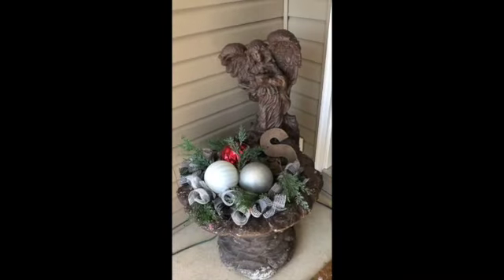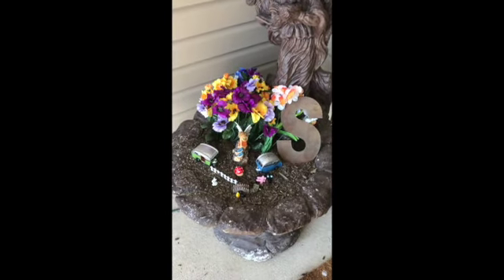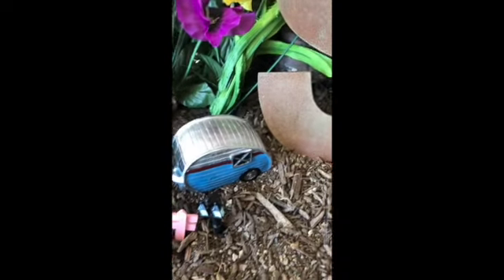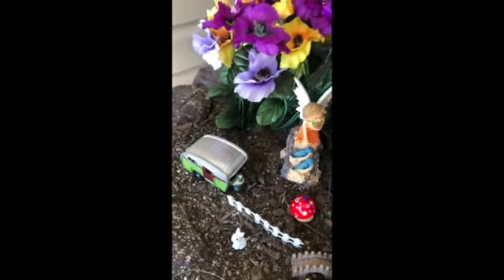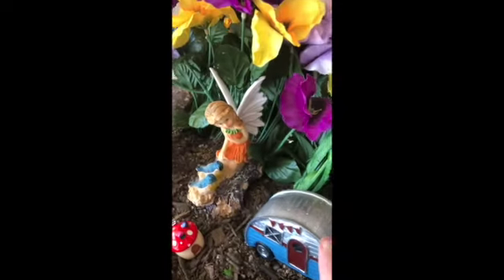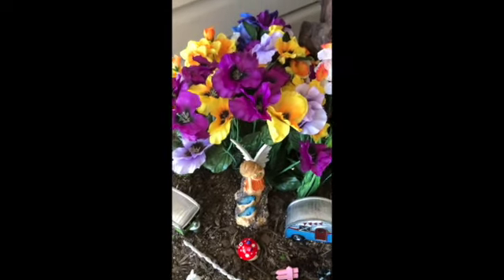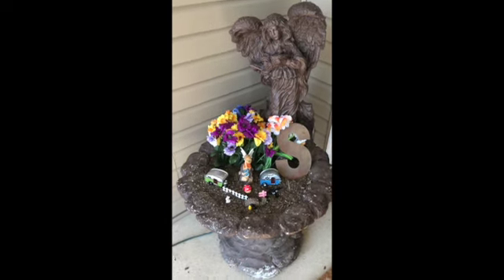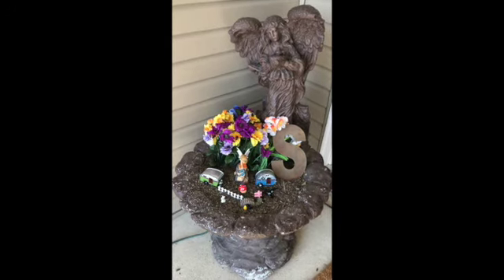how to i made my first fairy garden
@ GrandmaSandy's fairy garden  challange